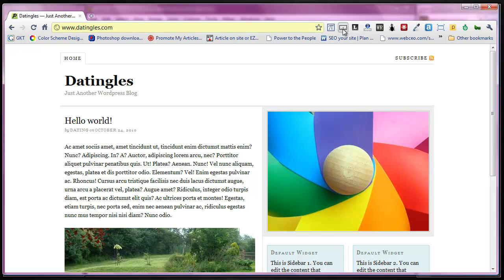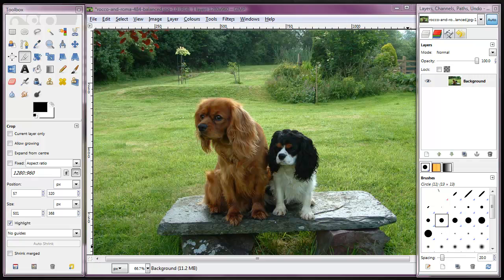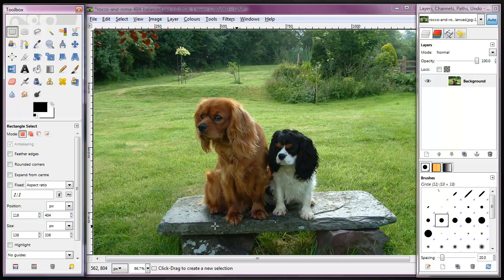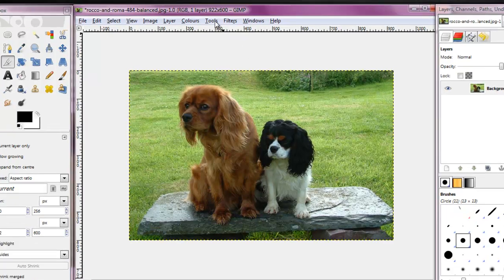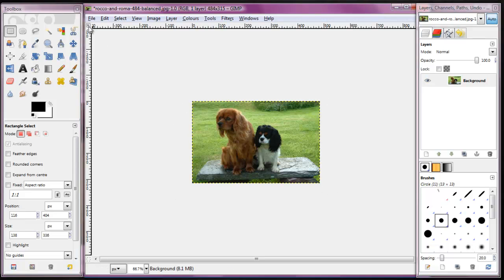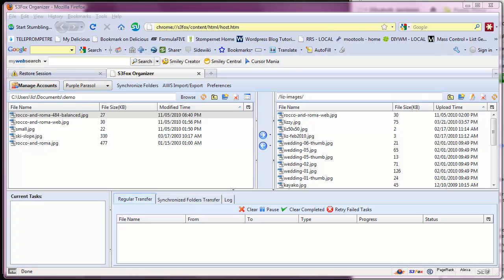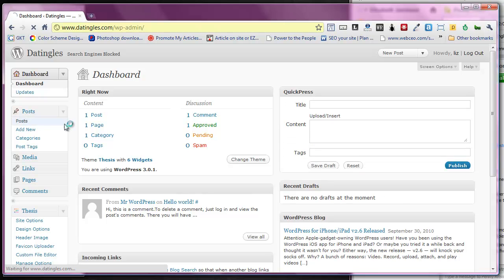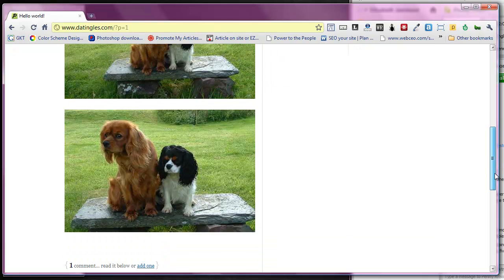How To Crop and Resize an Image Using Free GIMP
- How to Crop an Image in GIMP.  It makes sense to process your own photos in preparation for you website or blog.  GIMP is free and is the open source equivalent to the industry standard Photoshop